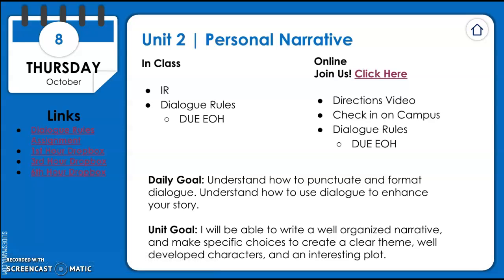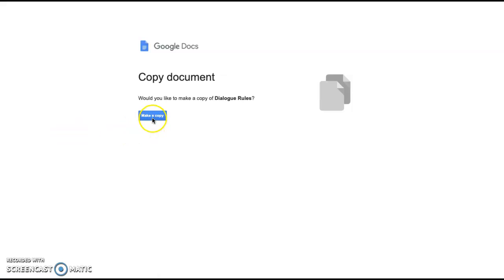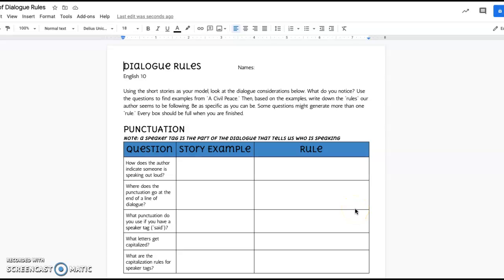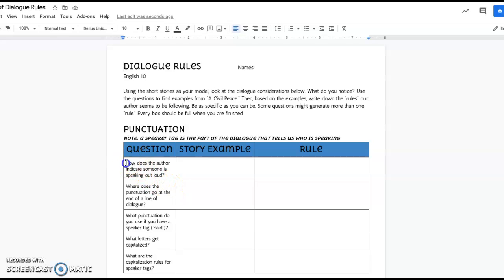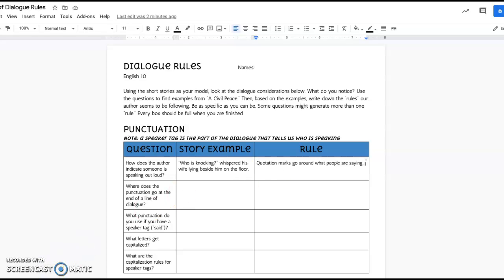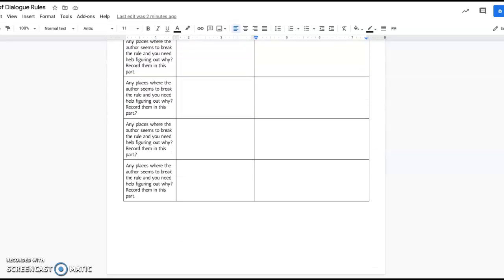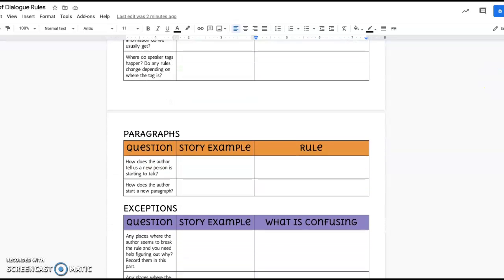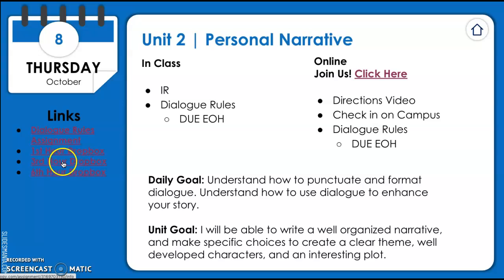8/10/2020 E 10